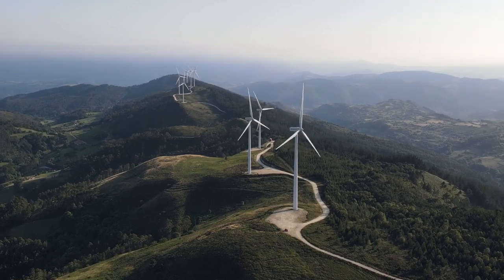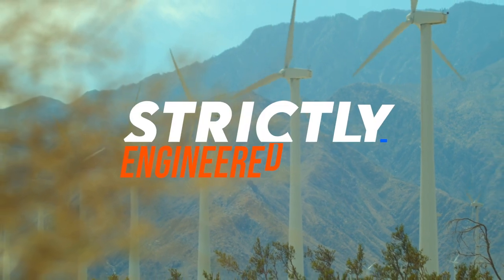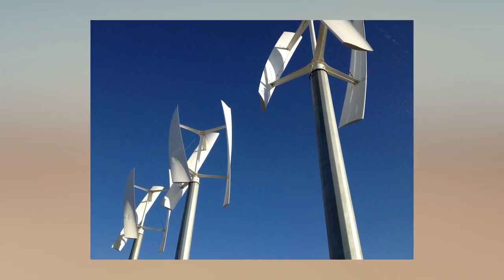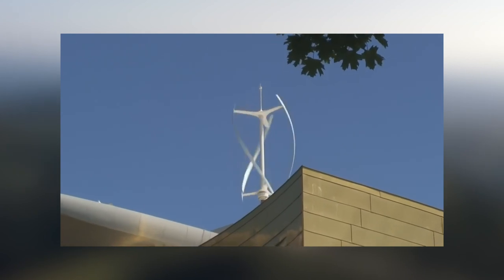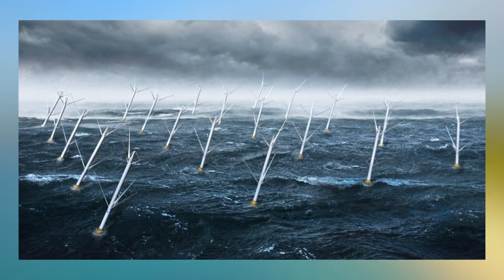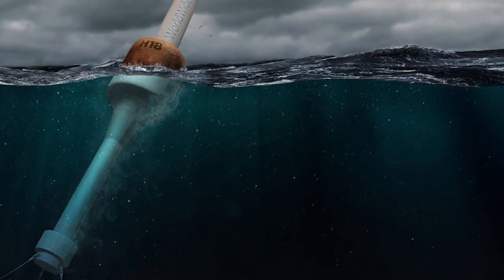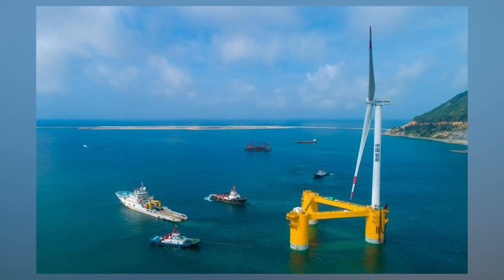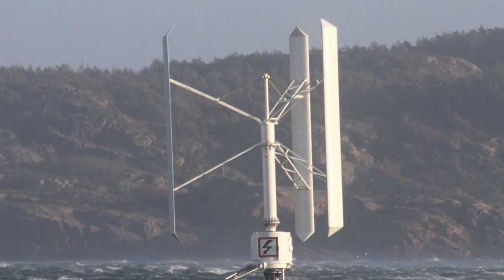WIND TURBINE 3.0: Breakthrough Revealed HUGE Unlocking of Potential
Wind turbines harness the wind to generate the power that provides us with electricity, which, let’s face it, we’d struggle to cope without. They fall under two categories, HAWTs and VAWTs, and a Norwegian based company have come up with an ambitious innovation in the form of the contra-rotating wind turbine, using the logistics of the vertical-axis but the efficiency of the horizontal, this new turbine has the potential to revolutionise the offshore wind industry forever.

About Strictly Engineered
🎥 Videos about new technology, inventions and other Engineering & Science related topics.
📝 Written, voiced and produced by Strictly Engineered.